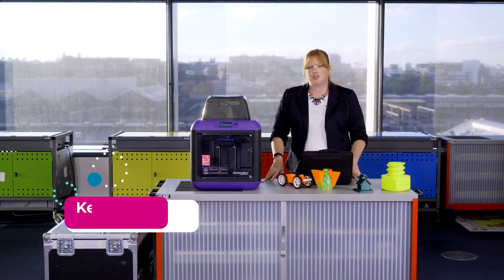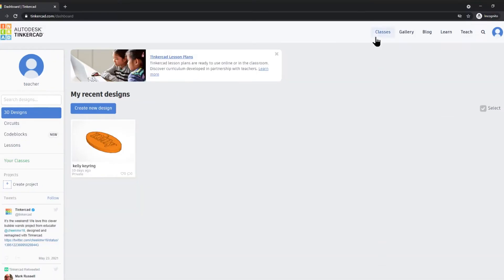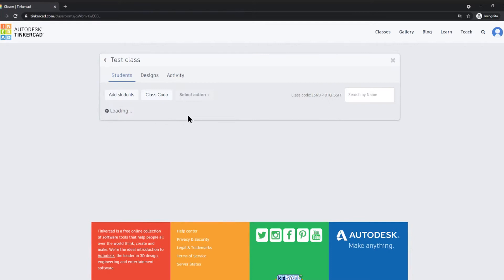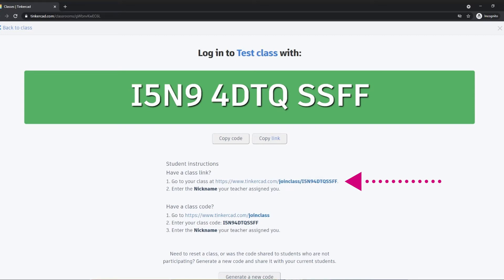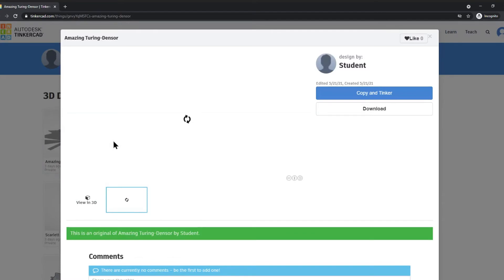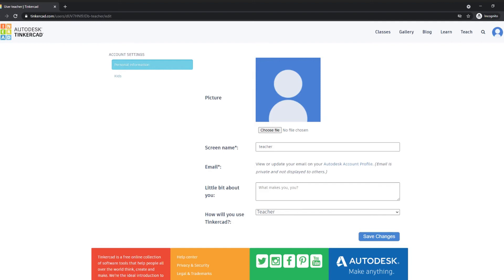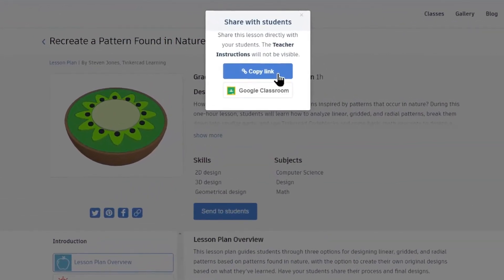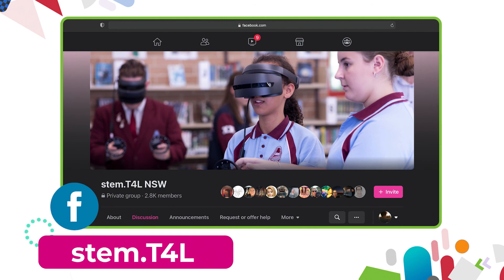3D Printing: class management in Tinkercad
You will learn:
- How to sign in with your DoE account
- Where to find the Classes tab to create your class group
- The three methods of adding students to the class group
- How to access student projects through the class group
- How to change the status of the account from teacher to student or student to teacher
- Where to find pre-created lesson plans and how to give them to students